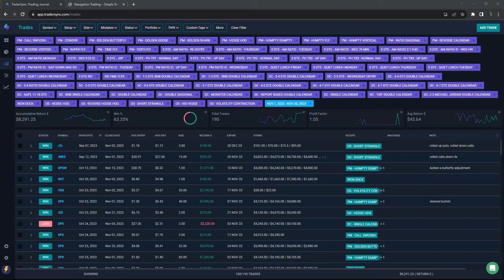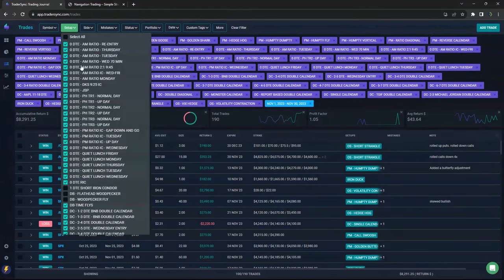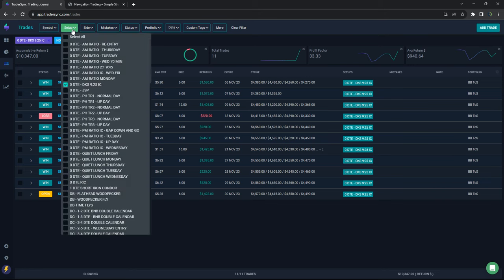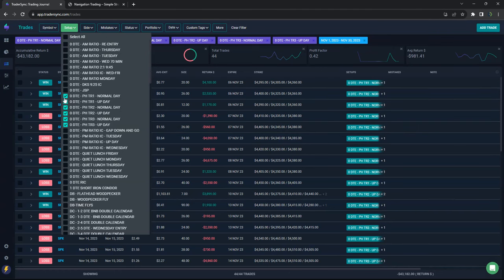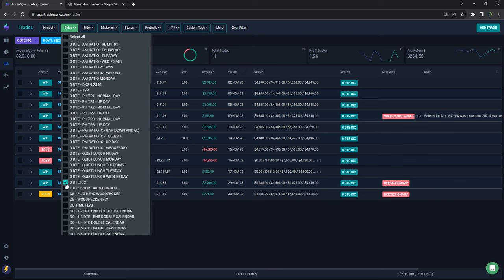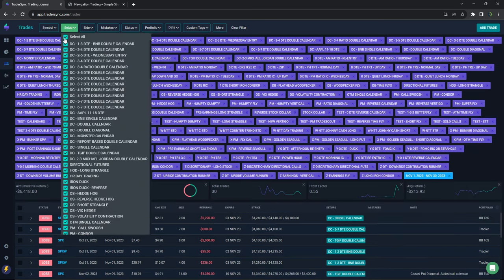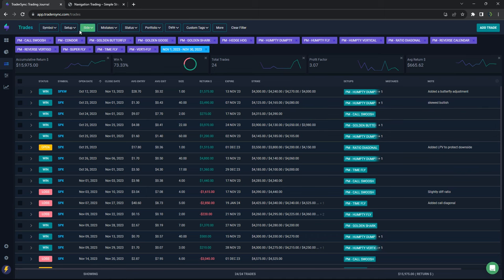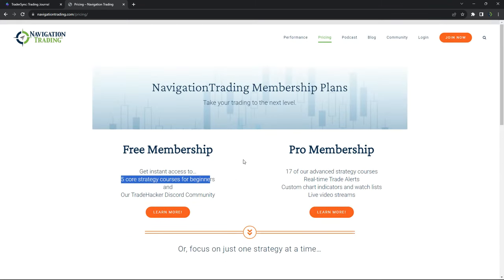Trade Results - November 2023 [NavigationTrading]